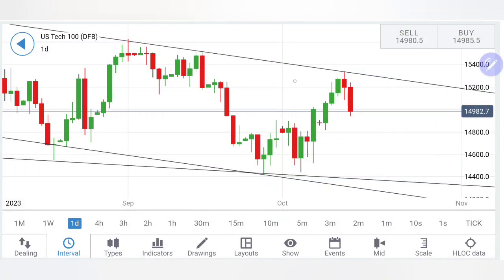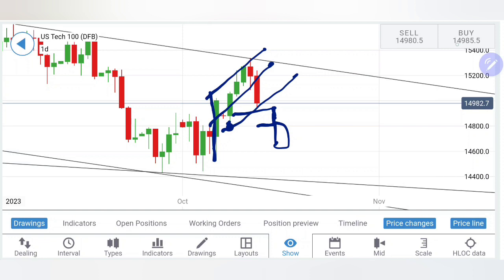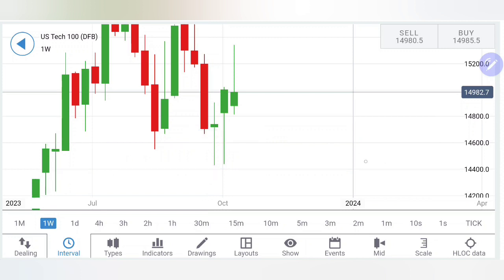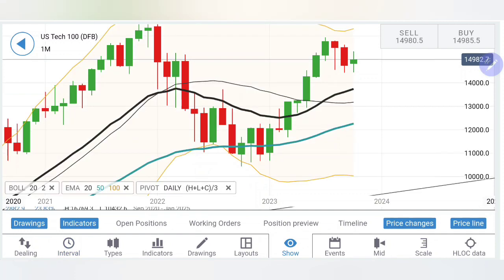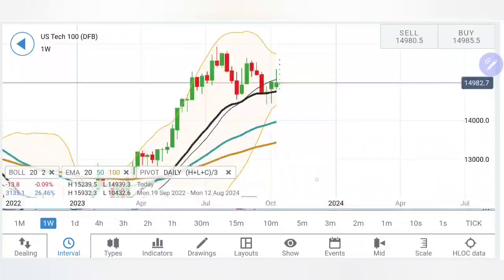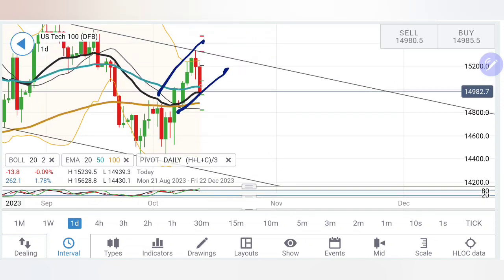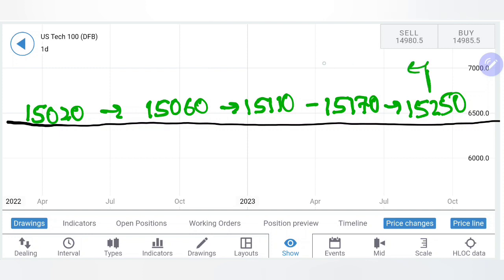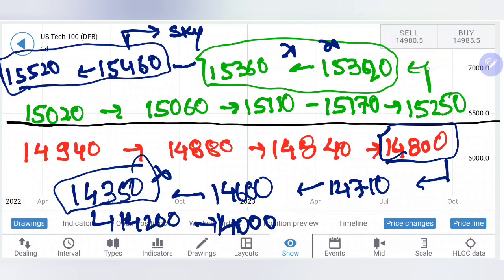Nasdaq CRASH Ahead? Nasdaq100 Prediction For Next Week 16-20 Oct | Comprehensive Technical Analysis